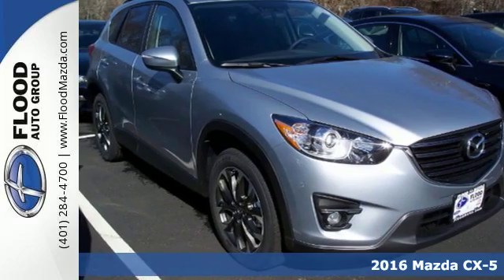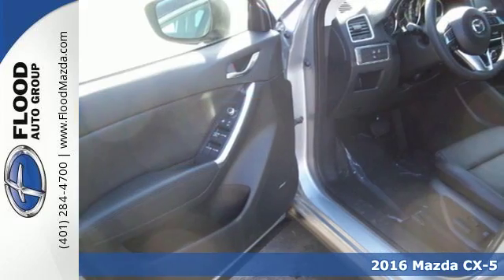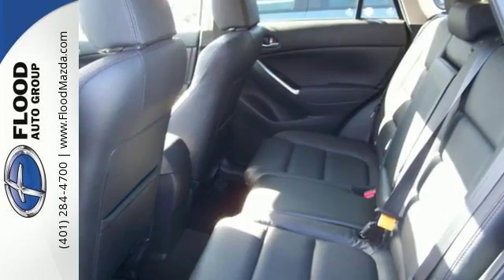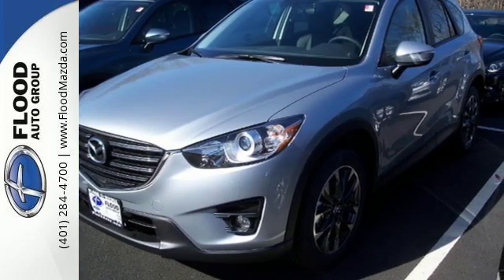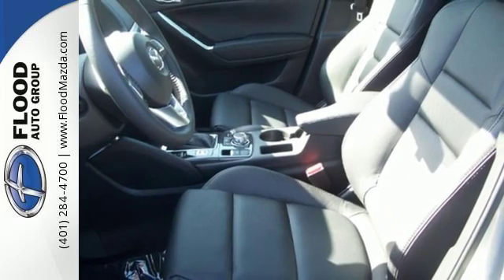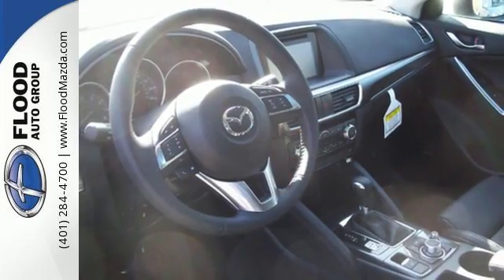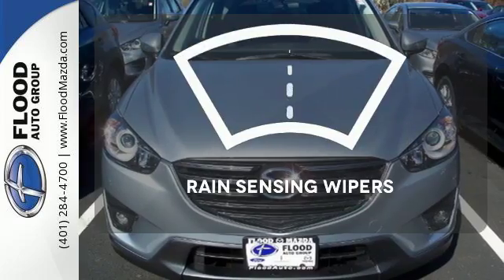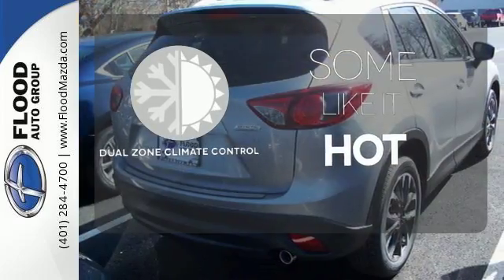2016 Mazda CX-5 Wakefield, RI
Phone:

Year: 2016
Make: Mazda
Model: CX-5
Trim: Grand Touring
Engine: 2.5L 4 cyls
Transmission: Automatic 6-Speed
Color: Sonic Silver Metallic
Interior: Black w/Leather Seat Trim
Stock #: OM0488
VIN: JM3KE4DYXG0752436
Call to confirm availability! Everyone qualifies for our Transparent Pricing! Special 0% financing is available! Current Mazda owners deduct $500.00 from the advertised price for Mazda Owner Loyalty! Active military personnel deduct $500 for active military! Includes the Flood Advantage Plan! Contact Flood Mazda for details!

Address:
220 Old Tower Hill Road